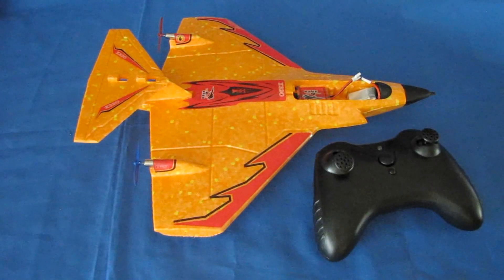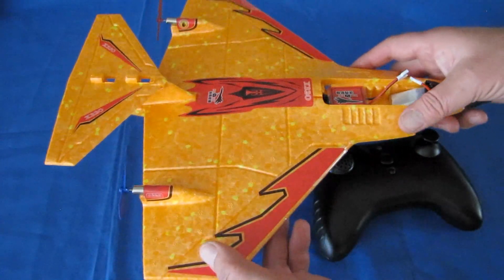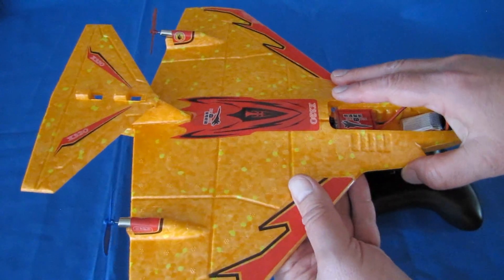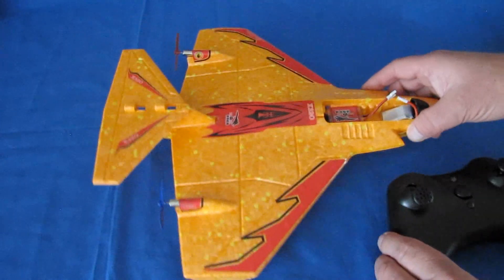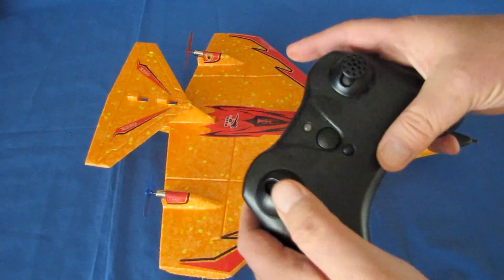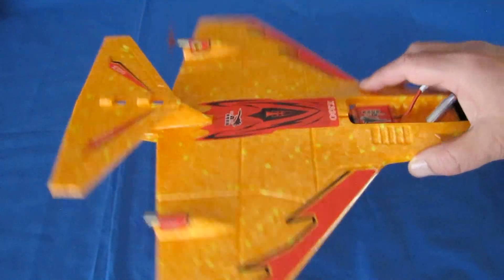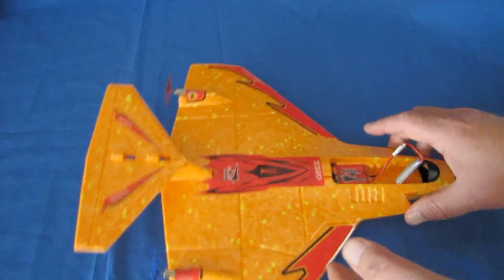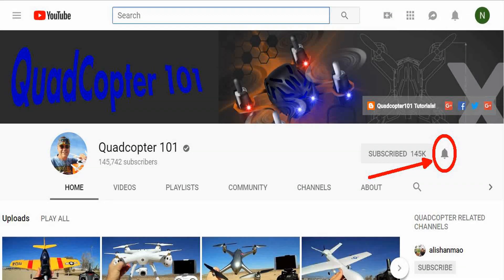How a 2 Channel Differential Thrust Plane is Stabilized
How can a simple two channel plane possibly incorporate a gyro stabilization system?  Well it's actually pretty ingenious how it's done.